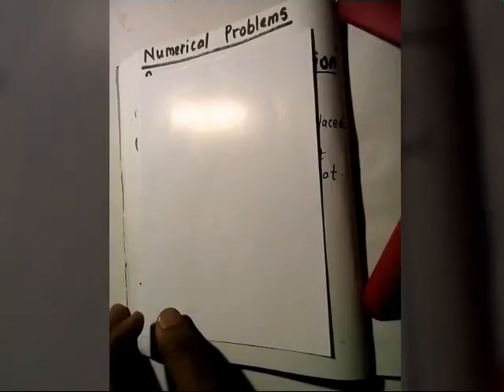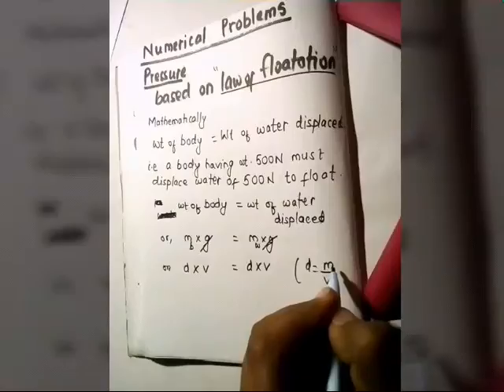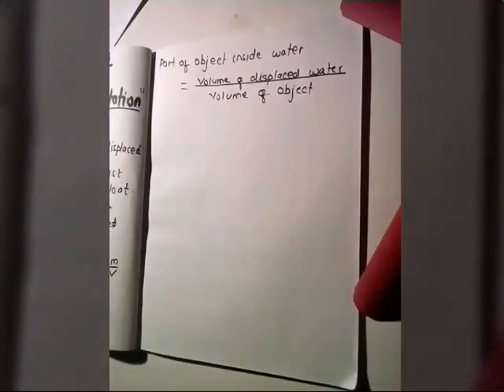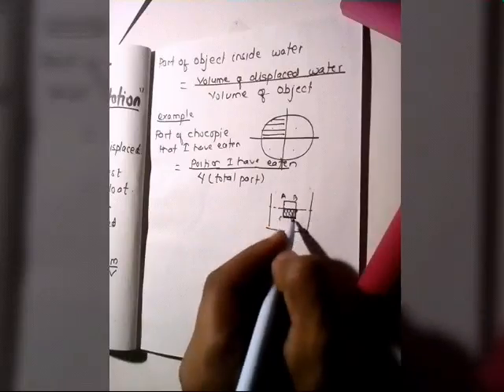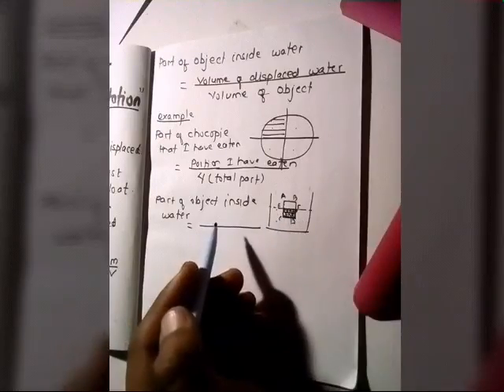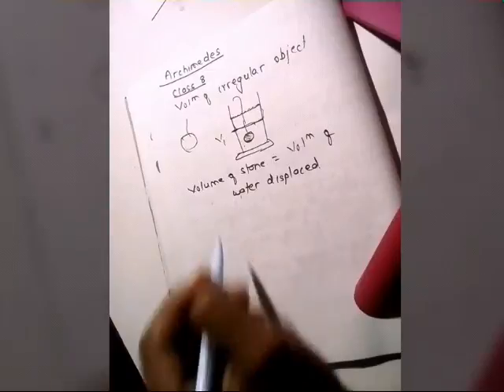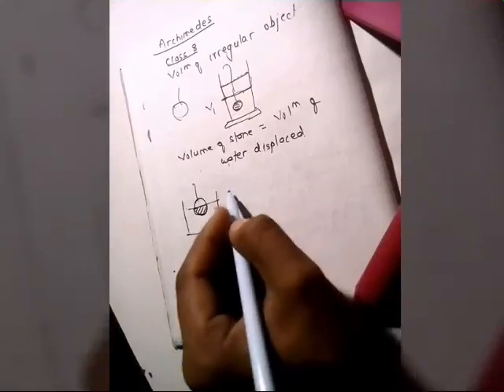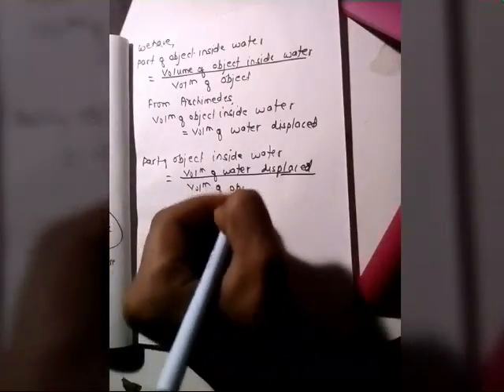pressure numerical 1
here i discussed numerical based on law of floatation